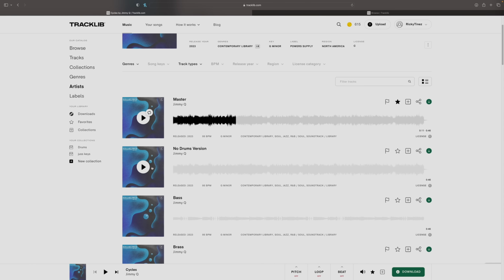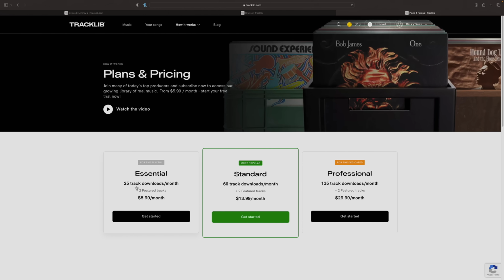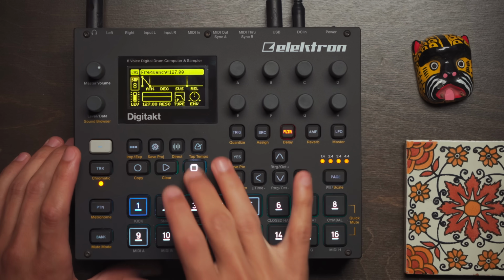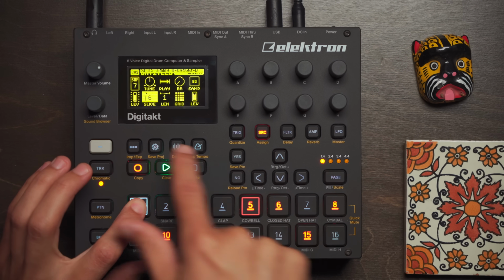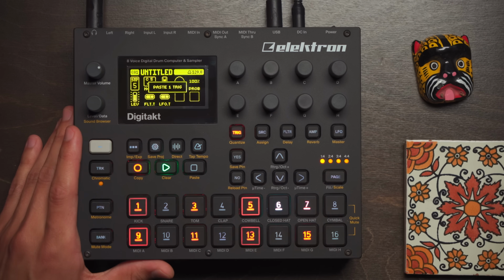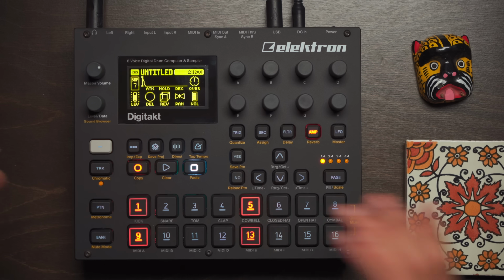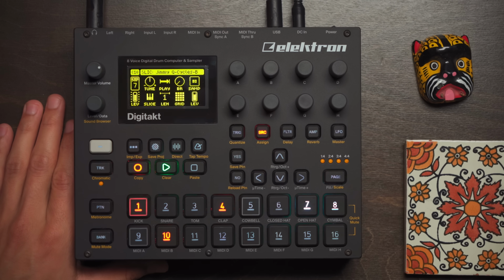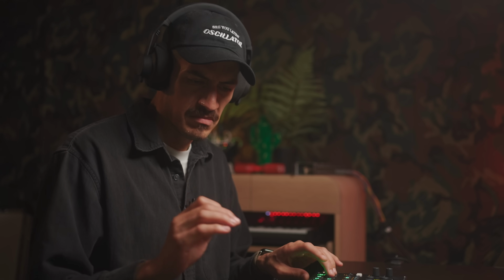I KNEW This Beat Would Be Sick Before I Even Made It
The second I heard this sample on Tracklib I KNEW I had to sample it, and I KNEW that the beat would be sick. It's a jazz sample from 2023, but I love taking jazz and turning it into sampled house music. I take the 8 bar sample and put it into the Digitakt then chop it up and make a couple different patterns with it. I was surprised how cohesive they sounded by the end of it all and it worked! The track was dope, I didn't let myself down haha. // Be sure to grab the Tracklib deal here 👉🏼

Desert island 1 piece of gear

00:00 The Claim. Lets See If Its Possible
01:39 Tracklib Sponsor
02:49 Messing With The Sample To Get The Idea
04:26 PItching The Sample Down For Texture.. Its Fire..
05:54 My Favorite Way To Chop Basslines On The Digitakt
08:34 Adding That Ride
09:28 Fun LFO Volume Trick For Percussion
10:21 The Accidental B Section That Works
11:56 Making a B Section
12:54 Math Is Hard
14:11 Oh This Feels SOOOO Good
15:23 Moment Of Truth.. Does It Work?